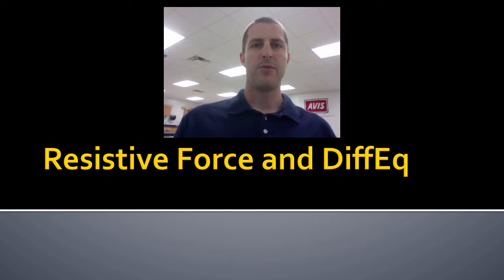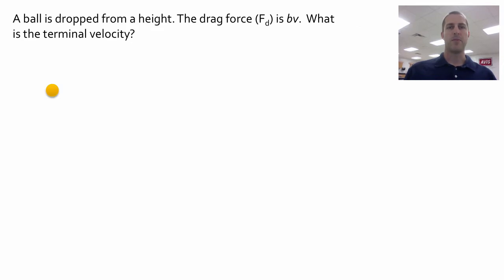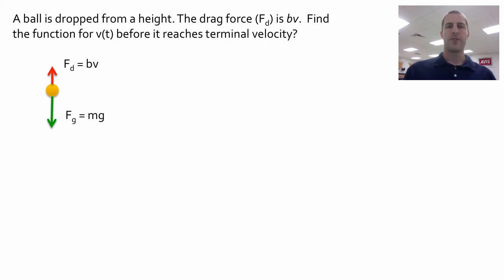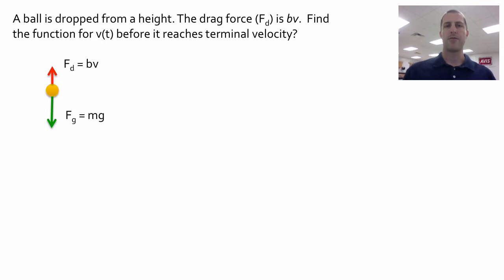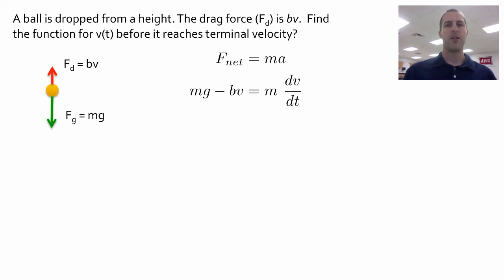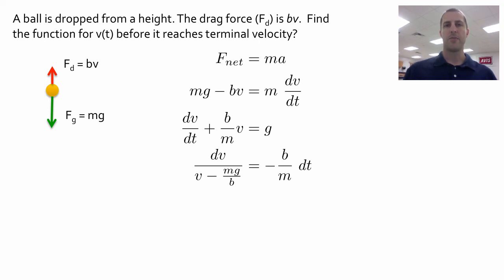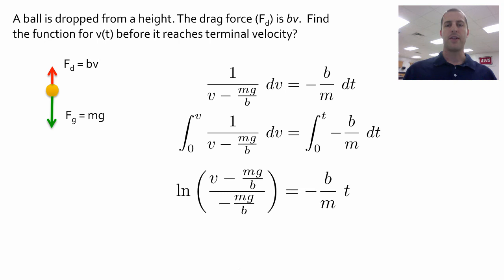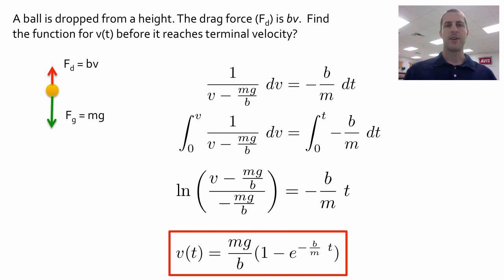Drag Force and DiffEq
An introduction to the drag force and how to solve a simple differential equation.

Table of Contents:

00:00 - Resistive Force and DiffEq
00:09 - Resistive Force
00:26 -
02:42 -